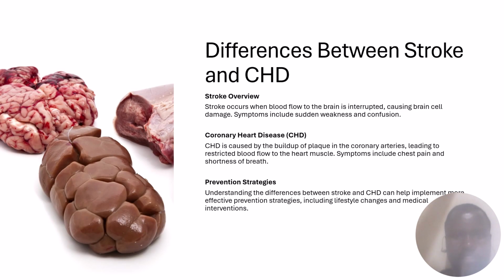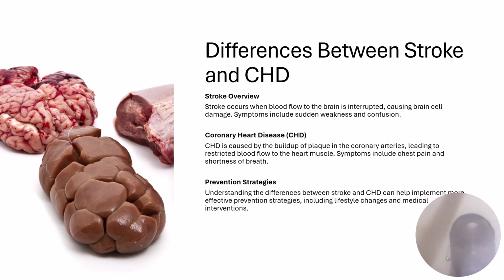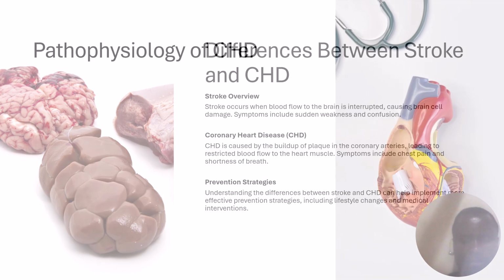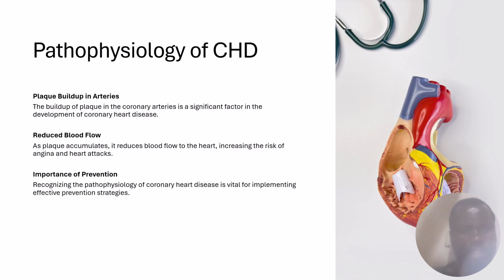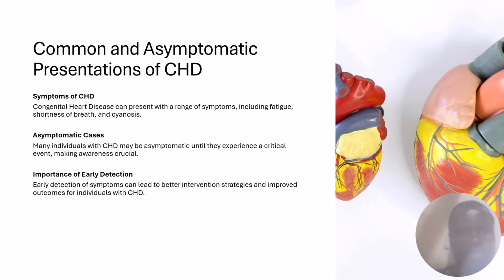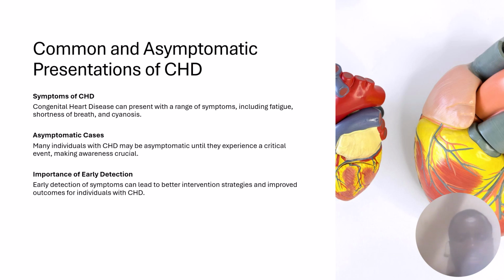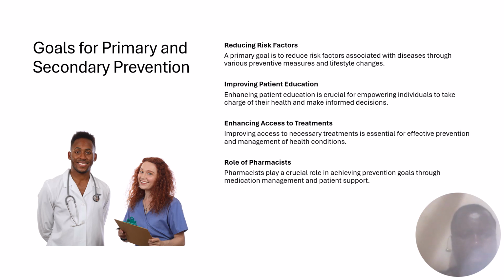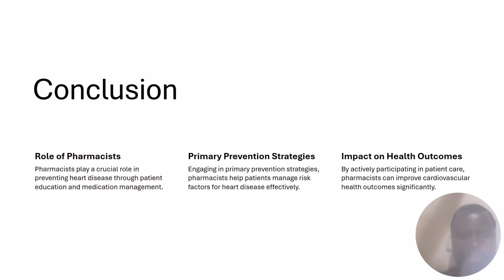Coronary Heart Disease Lecture II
CHD - more explanations in line with prevention approaches